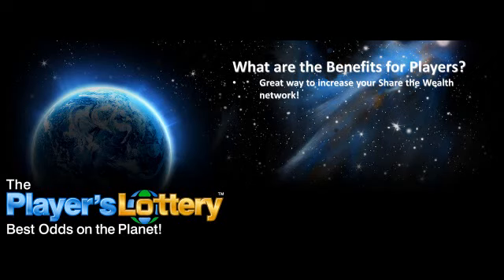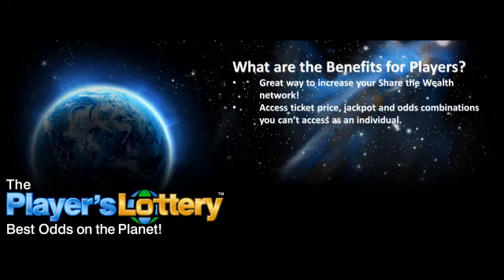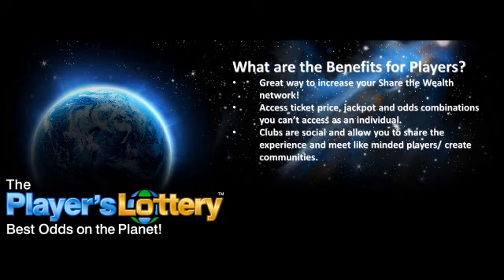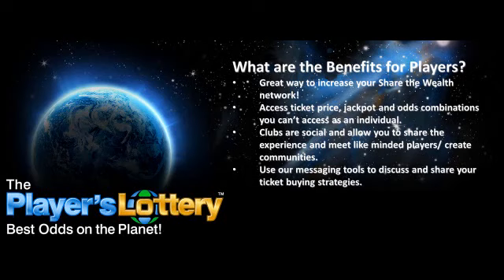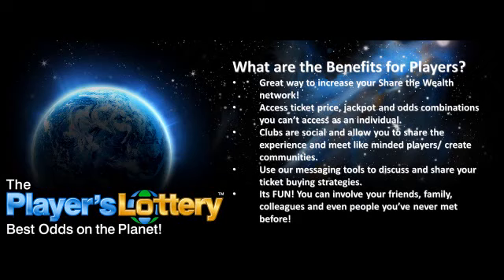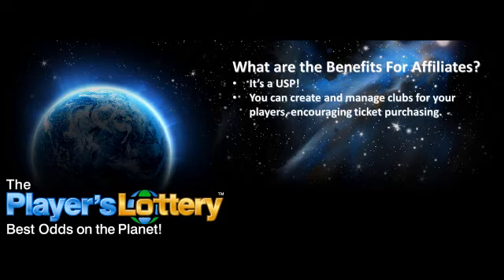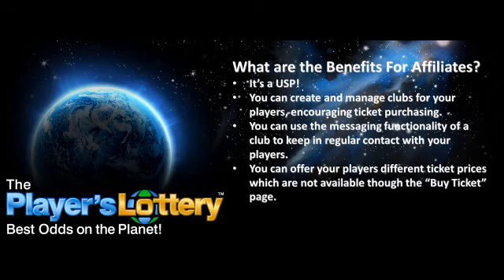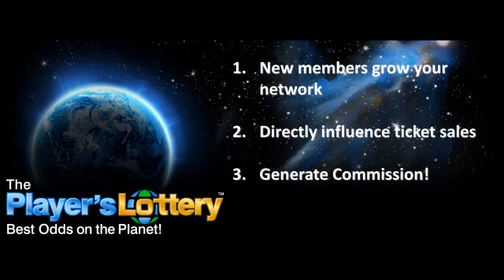The Players Lottery Affiliates webinar No. 5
In this week's presentation TPL have some excellent information for you, including the following topics;

A detailed look at our Lottery Clubs feature.

Why Lottery Clubs are important to Affiliates

The Players Lottery are currently looking for affiliates to promote these new lottery games when they launch in the very near future. There is no cost to join The Players Lottery as an affiliate